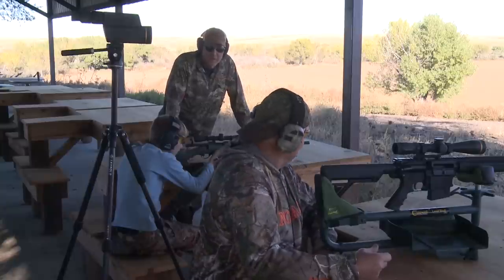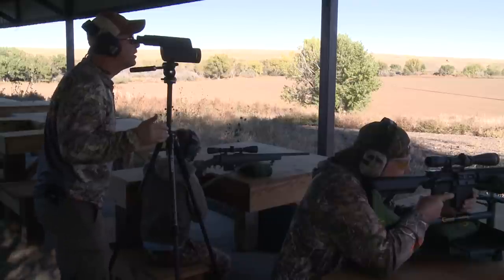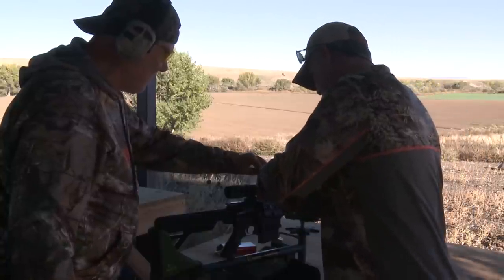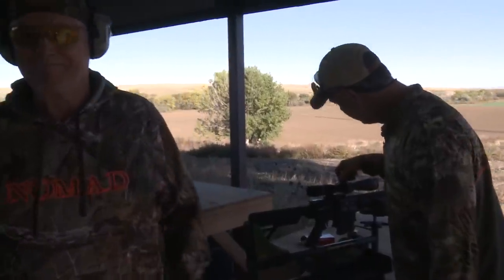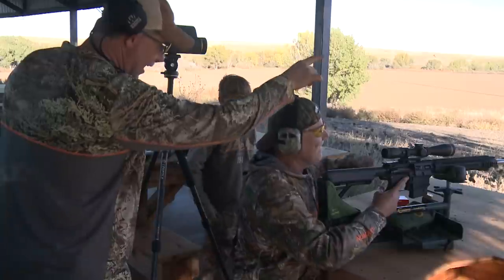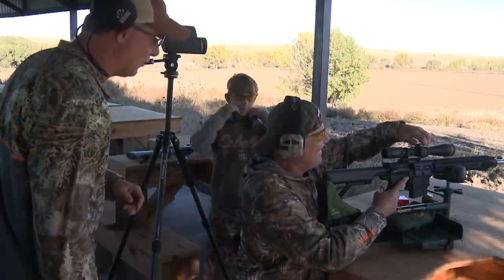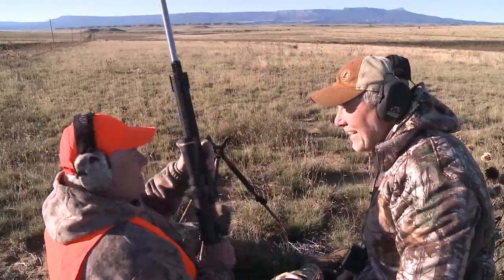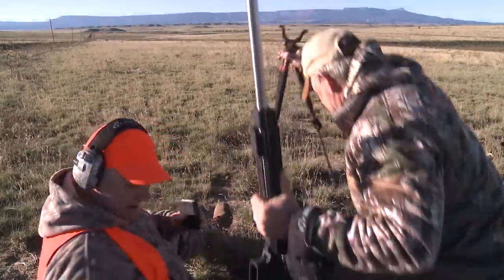Fred sets up Leupold CDS on Rock River .308 from the Caldwell Lead Sled for his dad's antelope hunt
Three generations shooting together at the range on a Caldwell lead sled. Fred sets his dad up with a Leupold CDS (Custom Dial System) on his Rock River .308.  To say Fred Sr. likes the CDS would be an understatement.  Watch him take an antelope buck at 339 yards.

Equipment used: Caldwell Lead Sled, Leupold CDS, Rock River .308, Realtree Camo, Bog Tripod, Walkers Game Ears, Hornady Ammo